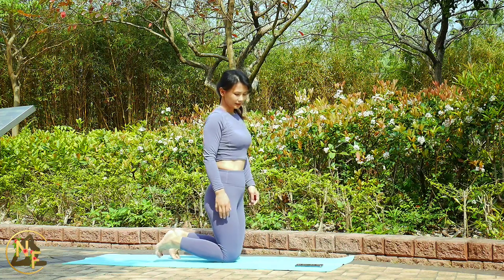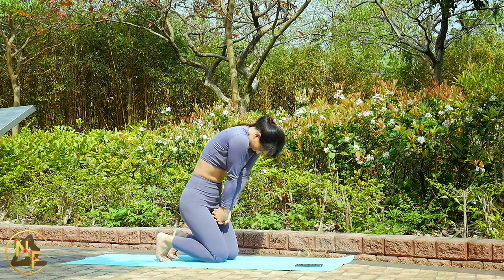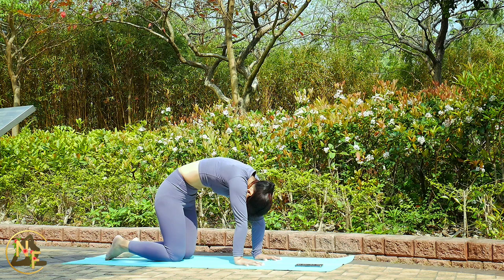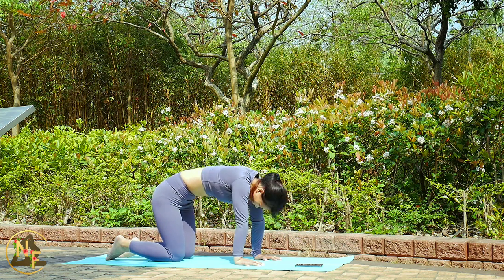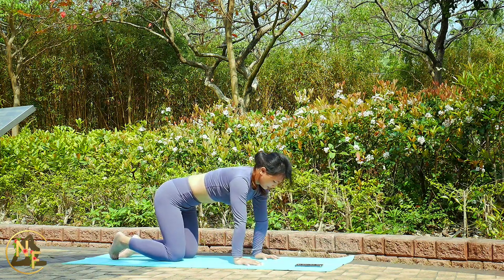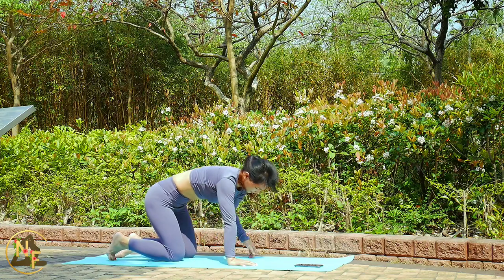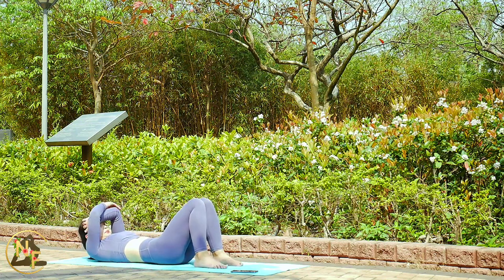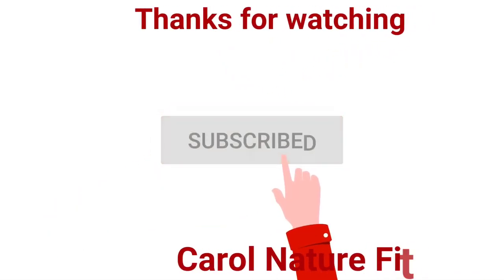Everyday Stretch Yoga ❤ Stretch For Flexibility And Relaxation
This workout composes of stretches you can do everyday to boost energy, improves mobility, and relaxes muscle tension.

a new video.

Please seek a professional's advice before starting any exercise regimen. What I share on my channel is based on my experience and what has worked for me.
By using my channel, you agree that I nor my channel is responsible for whatever problems that may arise while using my video.